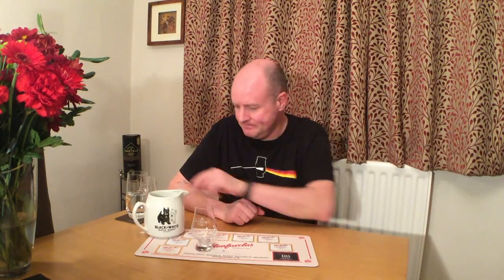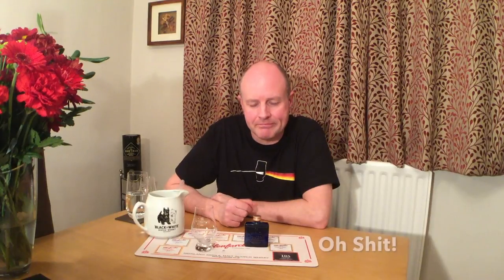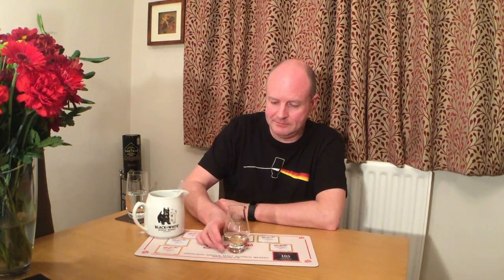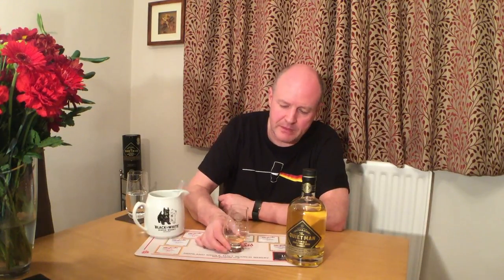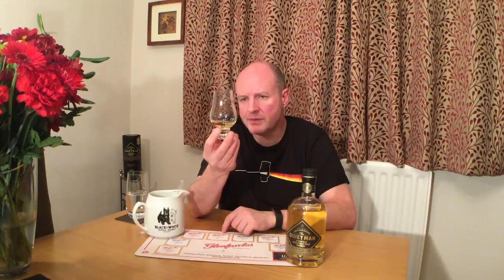The One Where Mr T Took On A Quiet Man!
In today's episode we see Mr T take on another Irish Whiskey. The Quiet Man 8 Year Old carries a fabulous reputation. This superb example of Irish Whiskey just goes to show that Scotch Whisky isn't the be all and end all.

Sláinte.